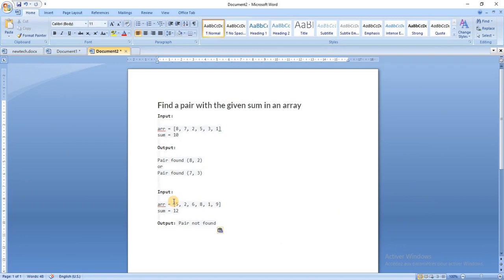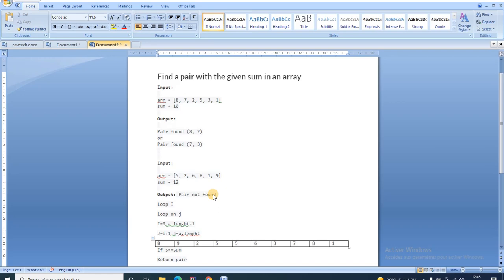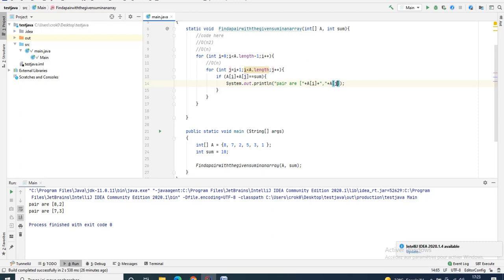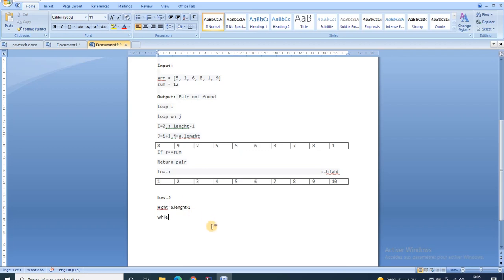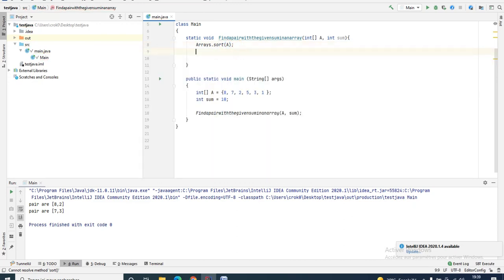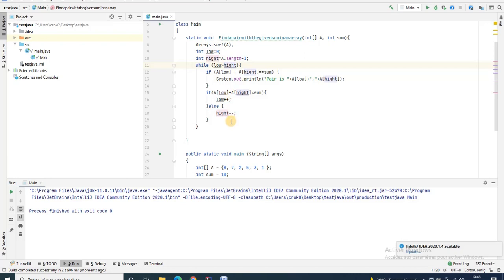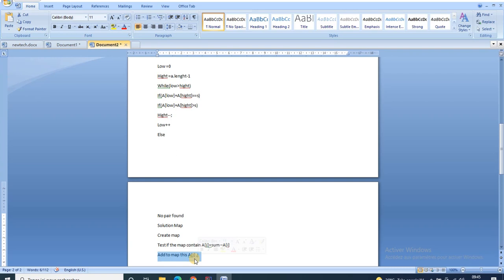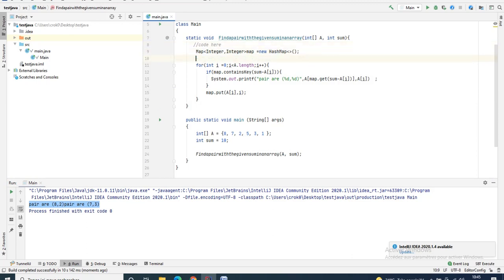Find a pair with the given sum in an array